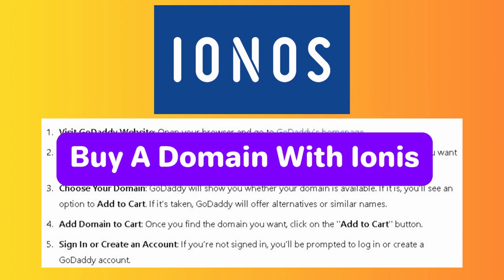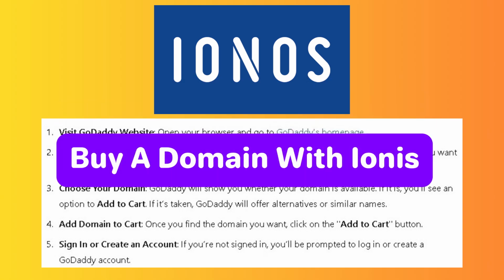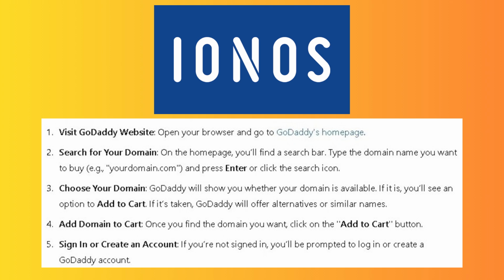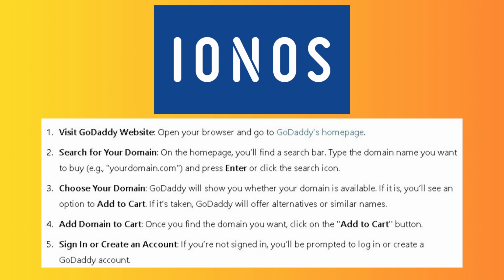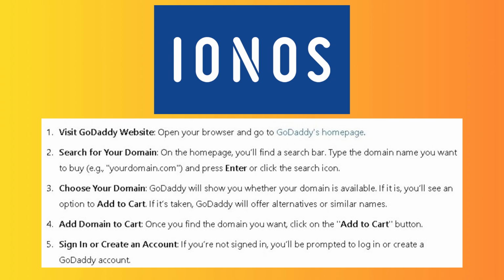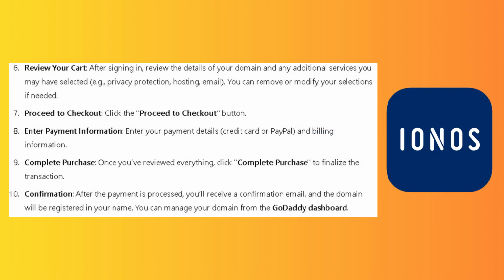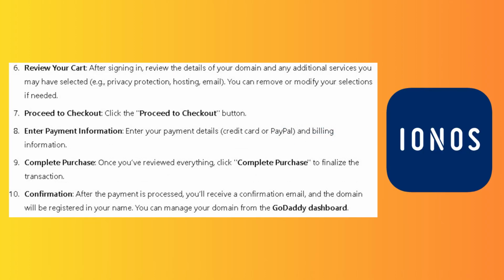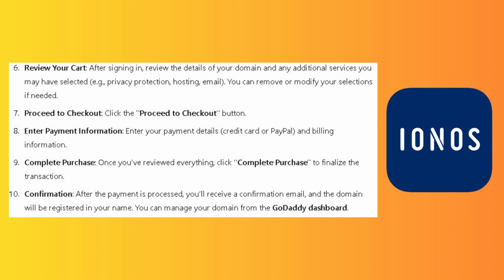New! How To Buy A Domain With Ionos (Full Guide) 2025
In this comprehensive guide I will show you how to buy a domain with ionos in 2025! This tutorial will explain How You Can Buy A Domain With Ionos In 2025.